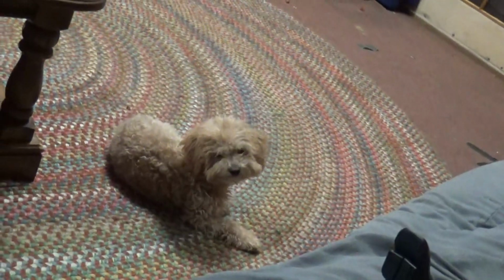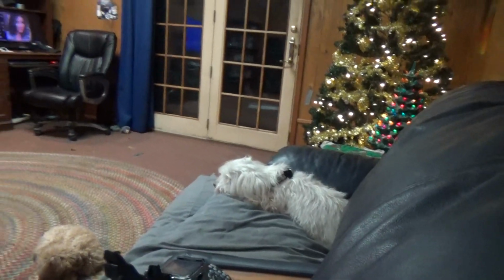lulu is in my videos